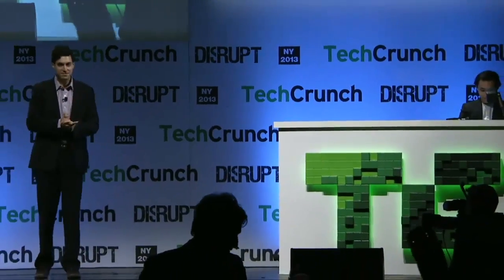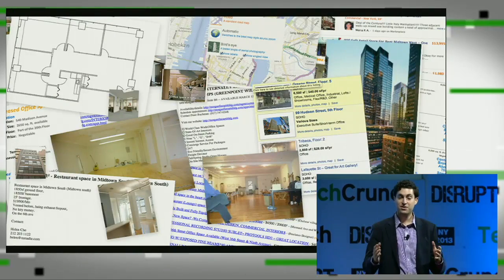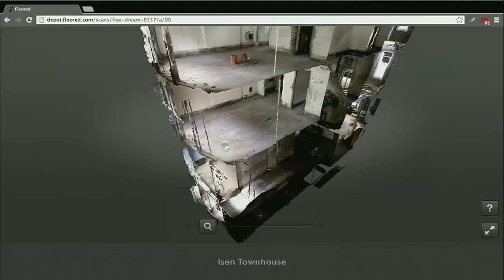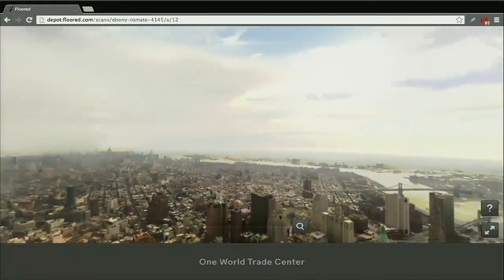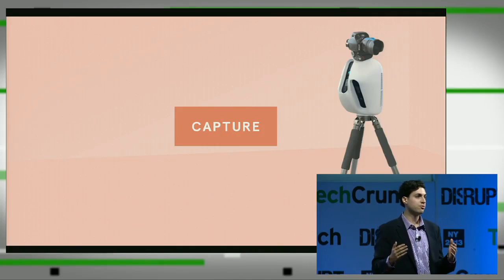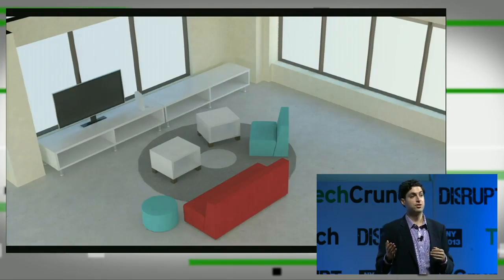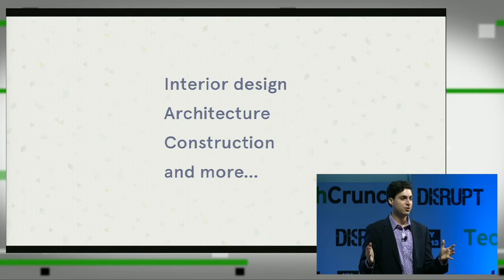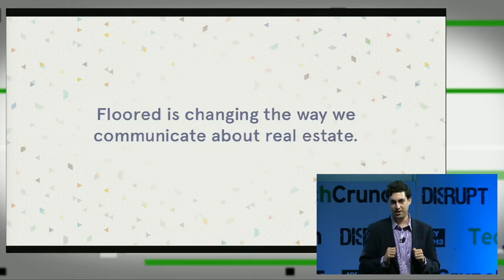Floored | Disrupt NY 2013 Startup Battlefield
Floored scans office spaces, apartments and houses using 3D camera technology and proprietary software to build customizable 3D models for real estate purposes. At Disrupt NY 2013, the company launched the platform to create an immersive, interactive and user-friendly experience.

TechCrunch Disrupt is one of the most anticipated technology conferences of the year. From April 29th -- May 1st, TechCrunch TV will be airing exclusive coverage from Manhattan Center in NYC. Disrupt NY has an all new slate of outstanding startups, influential speakers, and celebrity guests.